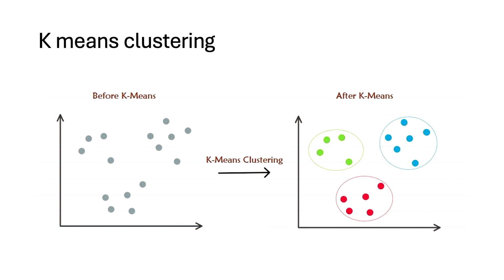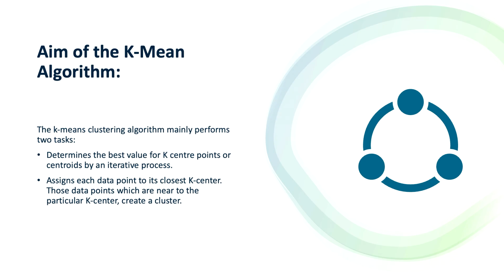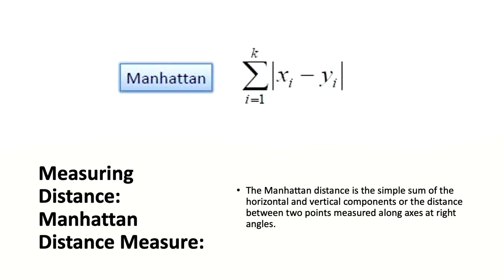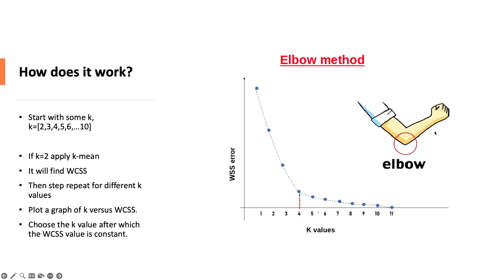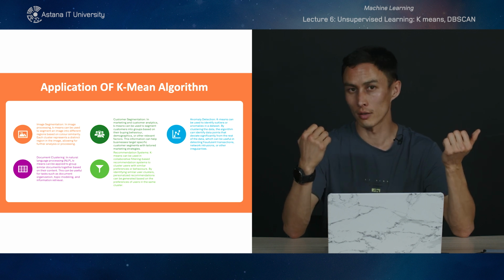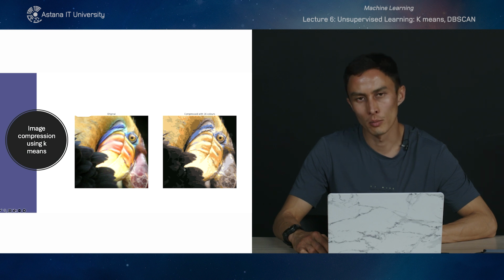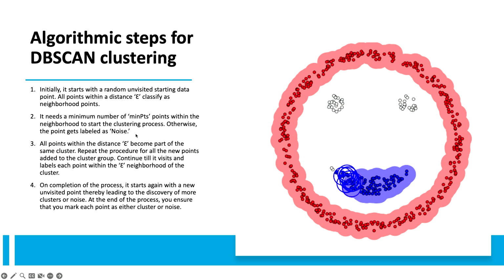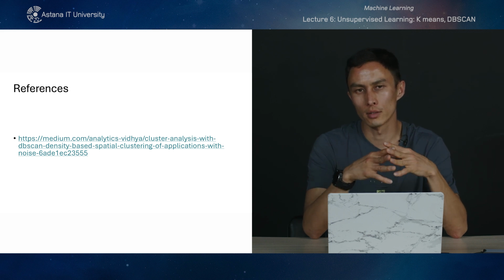Machine Learning 6